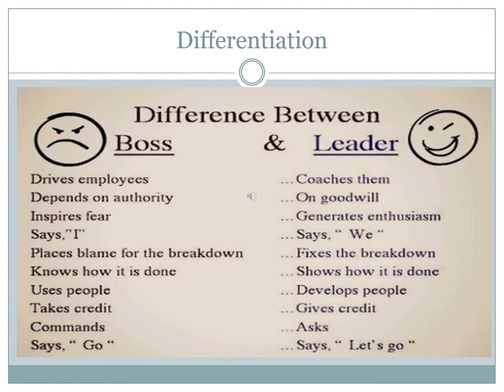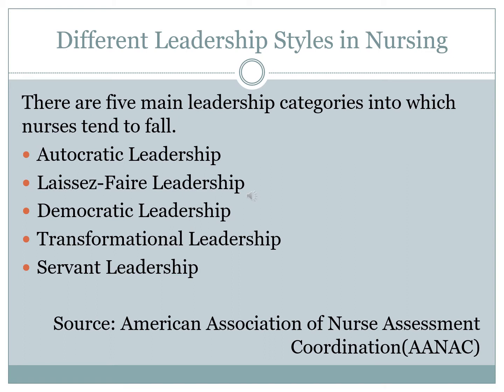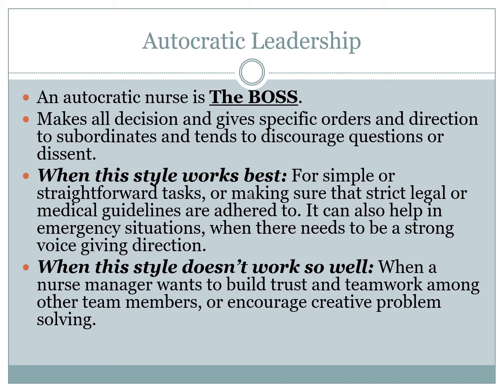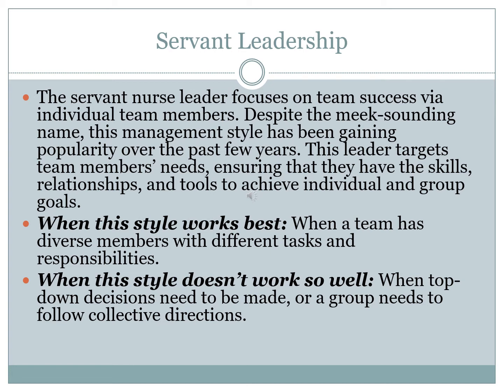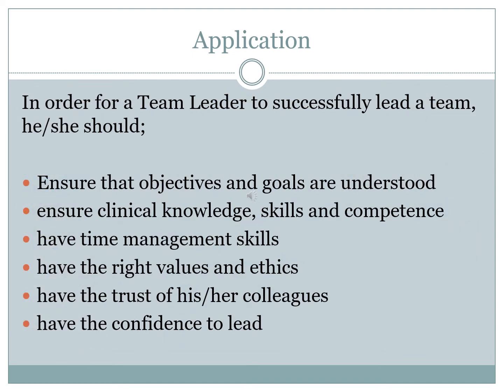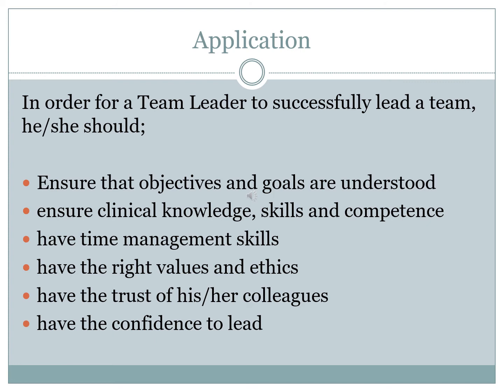Leadership In Nursing; an introduction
For aspiring nurse leaders may it be shift team lead role or higher management position. For seasoned nurse Leader's refresher or as a guide in an interview for a ladder. This video presentation hopefully will help you.